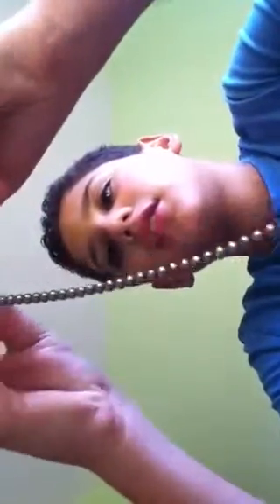Buckyball pyramid circle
How to make a pyramid that is circler